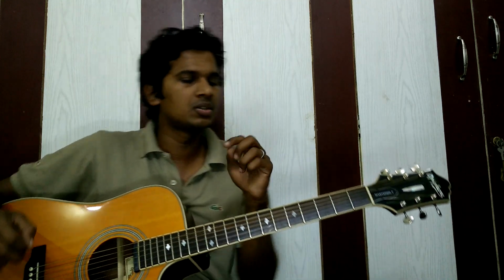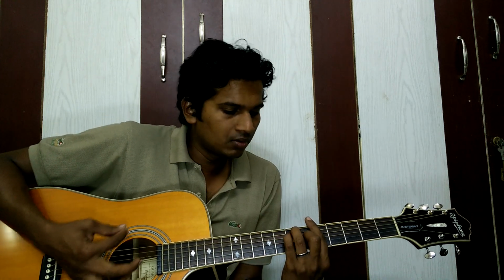How to play Rakkama Kaiya Thattu part2